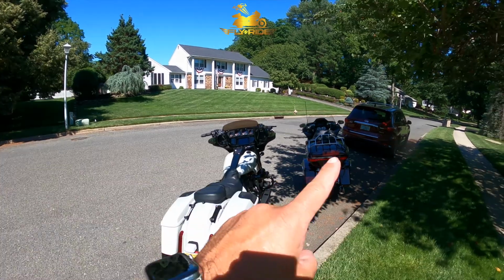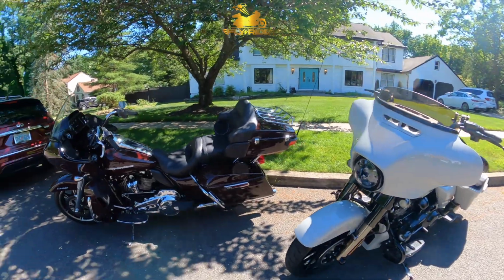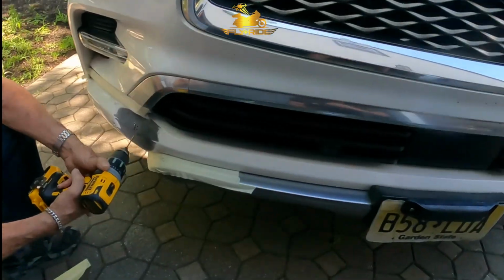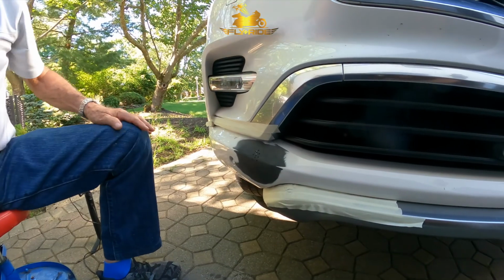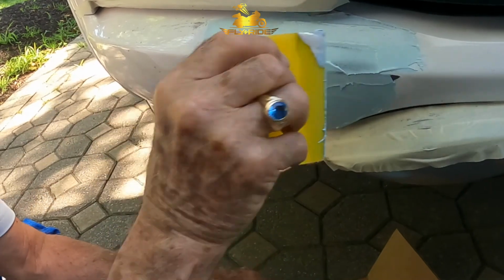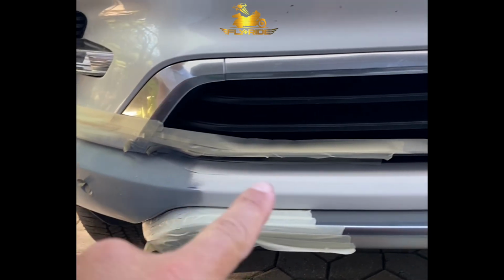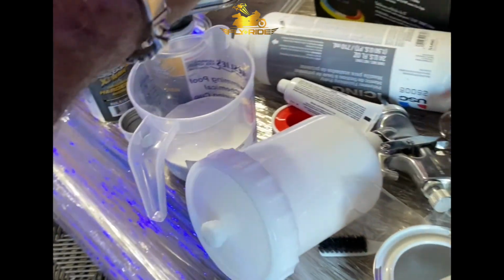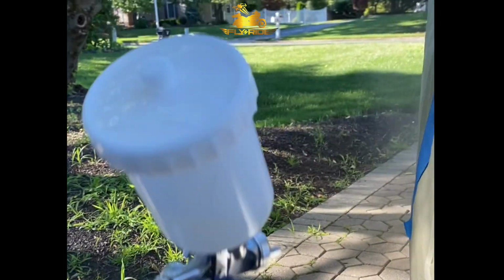HOW TO AUTO BODY REPAIR-DIY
HOW TO AUTO BODY REPAIR DIY! In This video, I show you the step by step process on how to Do-It-Yourself auto body repair.    This video shows some of the steps  to follow using the right  tools and supplies to get the job done, including sanding, spraying, painting, all the way to the finished product. This repair is on a 2019 INFINITY QX80 which has a three stage paint AND this same process can also be applied for motorcycle repairs!  Enjoy the video!

SUPPLIES AND TOOLS NEEDED FOR THE  AUTO BODY JOB:
AIR COMPRESSOR
D8 SANDING MACHINE
AIR PAINTING GUN
220 SANDPAPER FOR D8
1200 WET SANDPAPER
2 IN 1 PRIMER
1/2 PINT OF BASE PAINT(BASED ON CODE FROM VEHICLE)
1/2 PINT OF CLEAR AND HARDNER
1/2 PINT OF REDUCER
1/2 PINT OF THINNER
1 LARGE ROLL OF 36" PAPER
SEVERAL ROLLS OF TAPE

VIDEO GEAR
•GOPRO HERO MAX 360
•DJI MAVIC PRO 2
•DJI OSMO CAMERA
•NIKON DIGITAL CAMERA 3400

AUDIO GEAR
•RODE WIRELESS MIC’S
•TNE MICROPHONE BOOM GAMING HEADPHONE

Hi! I am Fly&Ride and I started this channel as a way to share my experiences and enthusiasm for riding motorcycles, flying drones, filming, editing and hopefully inspiring others while having fun along the way! On this channel, I focus on MOTOVLOGS, RIDES, CINEMATIC DRONE FLIGHTS, UPGRADES, REVIEWS, and much more!

New videos are uploaded weekly, and more often when possible!